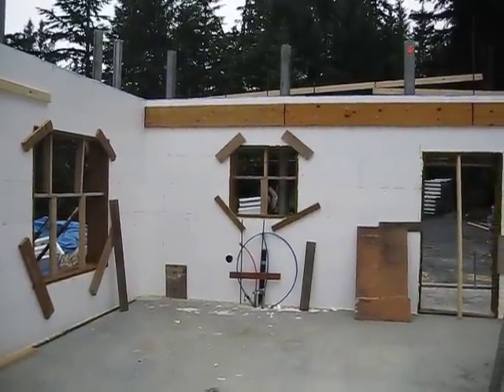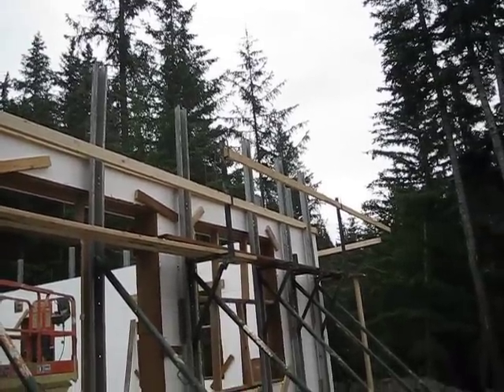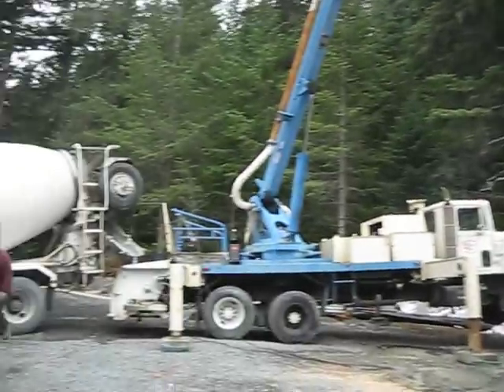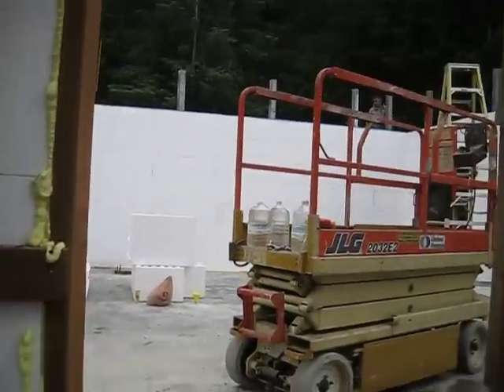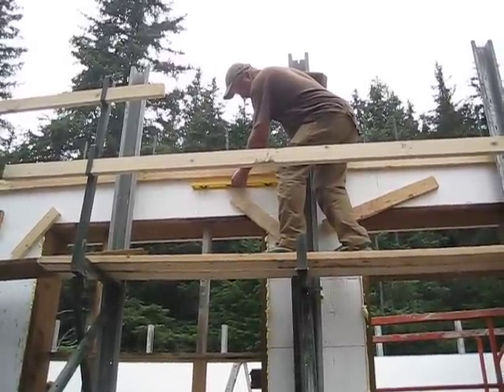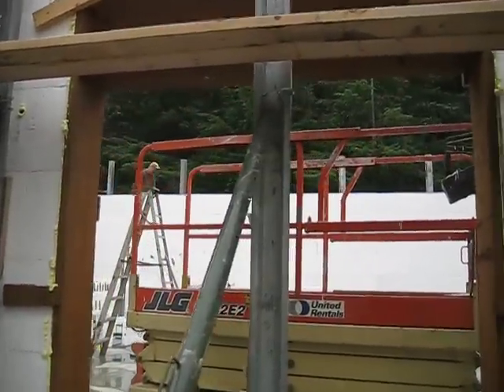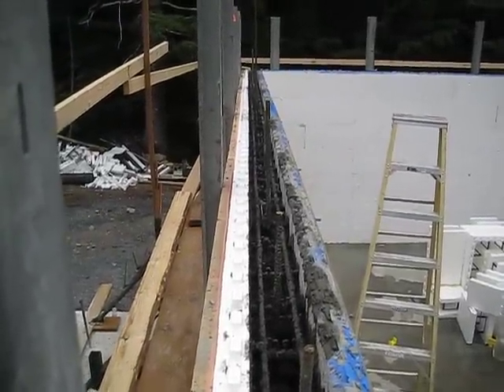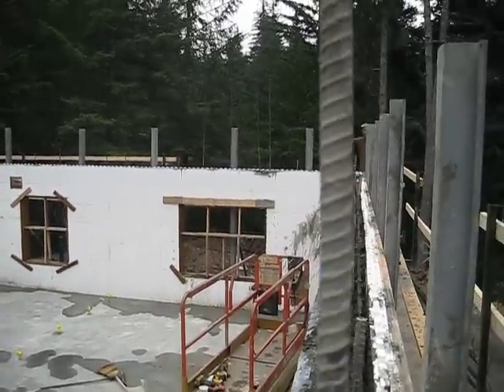Building ICF Walls Part 5 with Fox Blocks in Alaska Pouring Concrete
August 1, 2017. We started at 1:30 and finished pouring 18 yards of concrete at 3:15.  It took a couple more hours to clean up and plumb the walls. 7 courses of Fox Blocks: 9'4" walls.